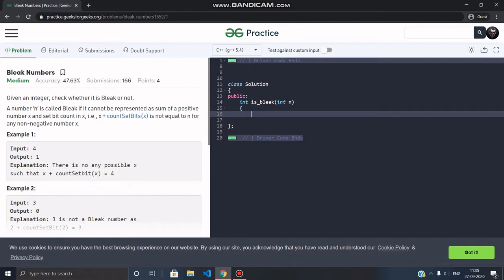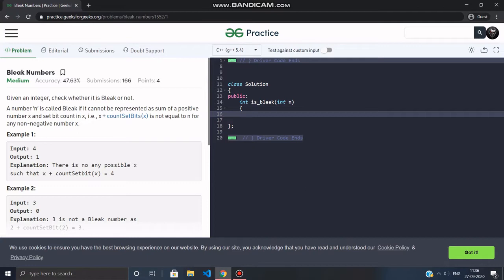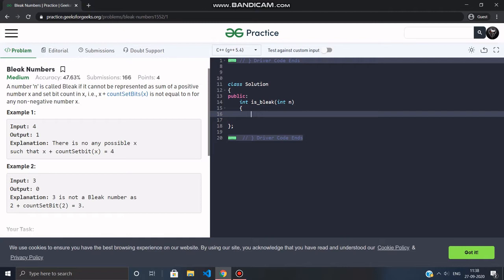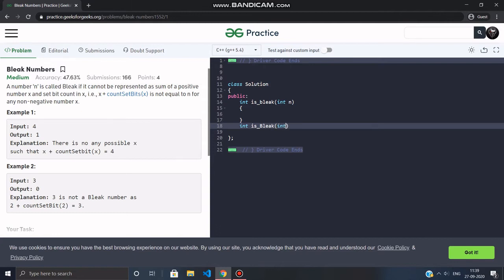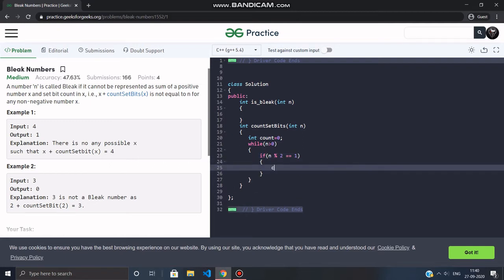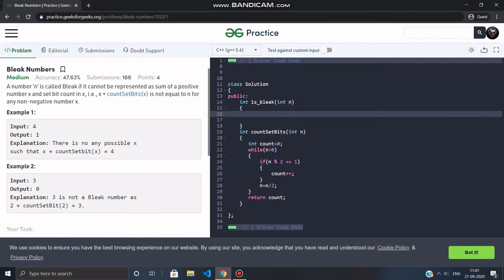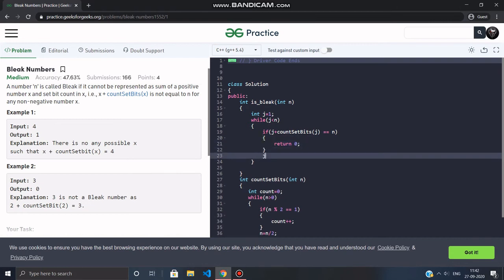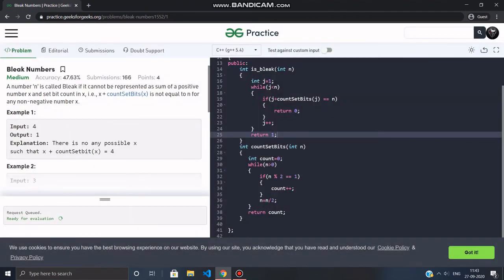HOW I STARTED CODING | MY DAILY PRACTICE - II | SOLVING BLEAK PROBLEM | HAPPY CODING | FOR BEGINNERS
THIS VIDEO IS ABOUT THE DAILY PRACTICE DONE BY ME , SO THE PROBLEM THAT I'M GONNA SOLVE IS WHETHER A NUMBER IS BLEAK OR NOT . THE CODE IS BEEN EXPLAINED IN SIMPLE WAY AND THIS WOULD HELP YOU A LOT. HOPE YOU ARE ENJOYING WELL :).

Song : What You Promised
Artist : Fairlane, Zack Gray
Album : What You Promised

Song : Lone
Artist : What So Not, GANZ
Album : Divide & Conquer